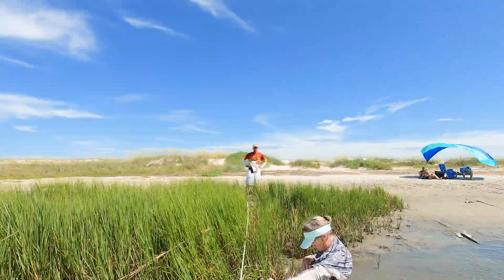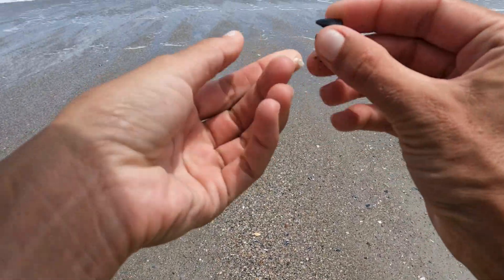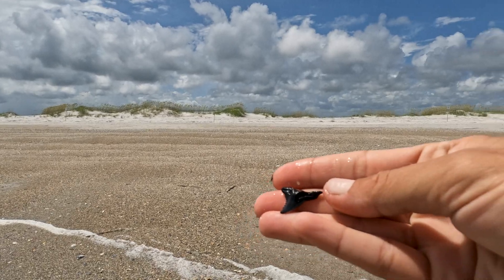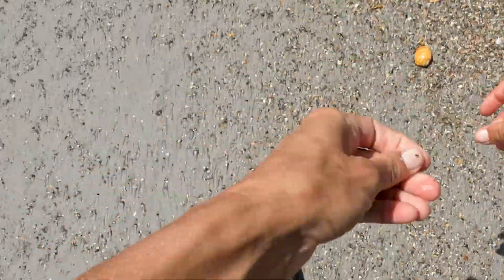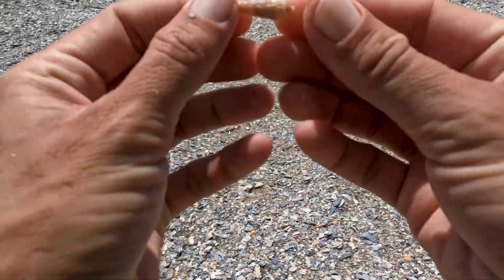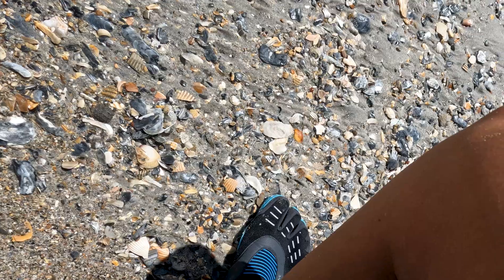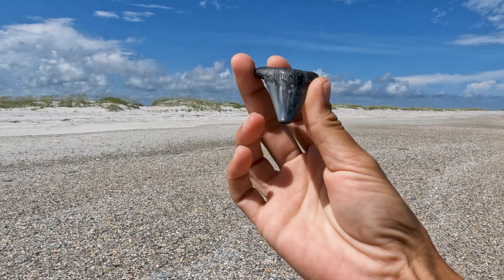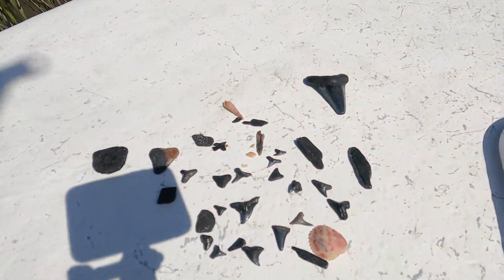Prehistoric Shark Tooth Found While Fossil Hunting on an Uninhabited Island Beach in North Carolina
Hey y'all! Here's some footage from summer 2022 that's been sitting in my cache.  Beachcombing is one of my favorite activities here in the Topsail Island, NC region.  This stretch of beaches is known for its volume of nice fossils, including shark teeth, which are my favorite! I've been obsessed with sharks and shark teeth since I was a little girl, even though I grew up in southeastern Pennsylvania.  So, it's kind of serendipitous that I ended up living here.

It was too hot for the fish this day, so I decided to do some fossil hunting.  On this day, I was lucky enough to find this prehistoric shark tooth.  I believe it comes from the Odotus angustidens, which lived during the Oligocene and Miocene epochs, about 33 to 22 million years ago.  It's so cool to know that I'm the first human to ever touch this fossil.  I certainly would not want to run into a mouth full of these teeth while swimming!  I hope y'all enjoy this video.